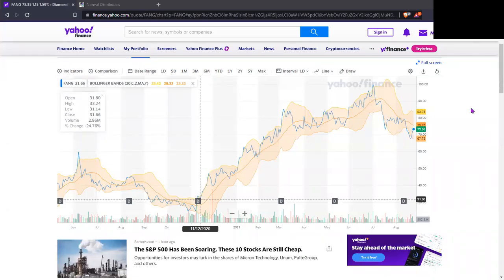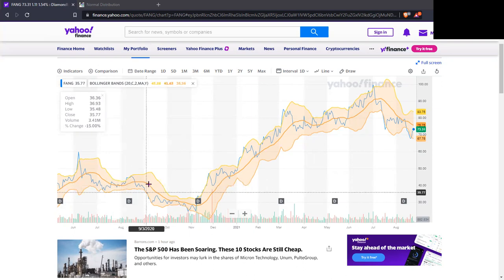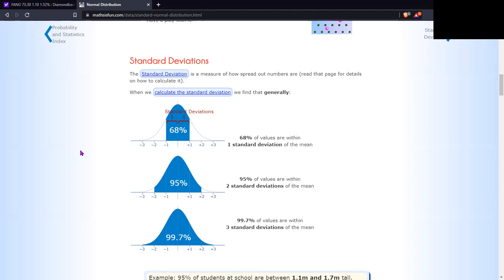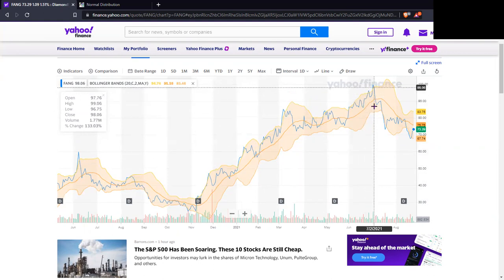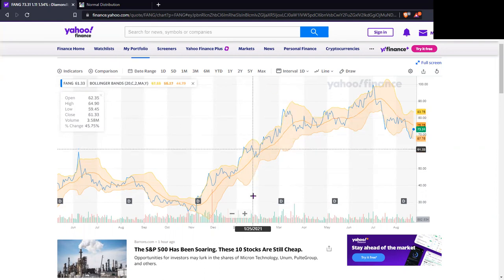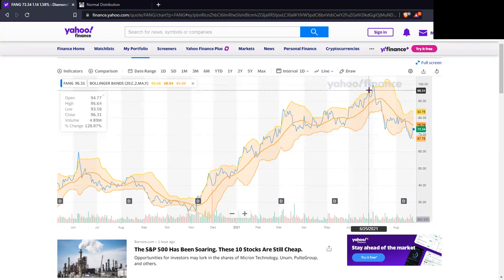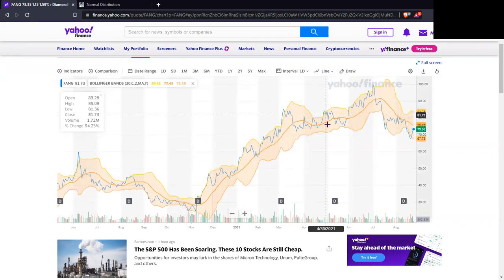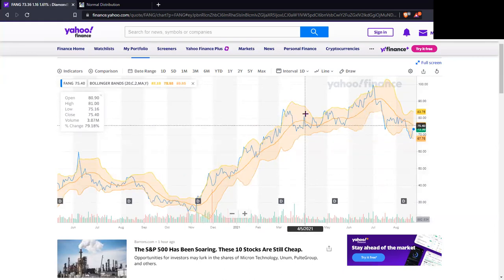Money Team - Bollinger Bands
Short review of the technical indicator Bollinger Bands